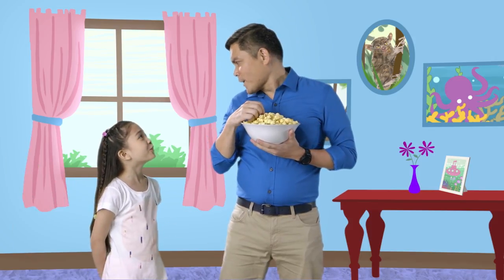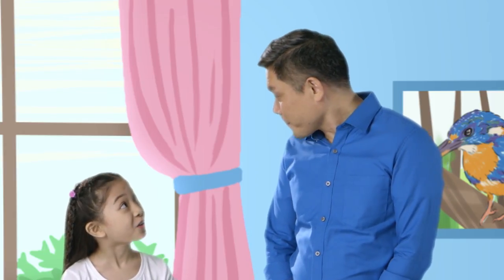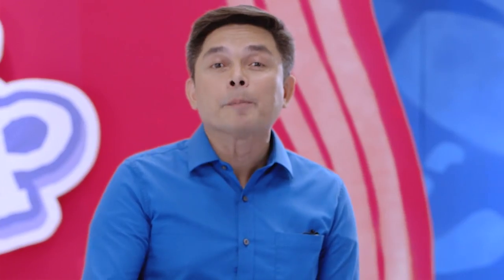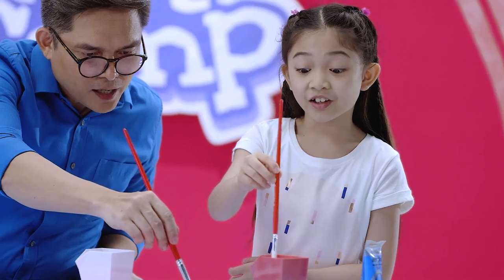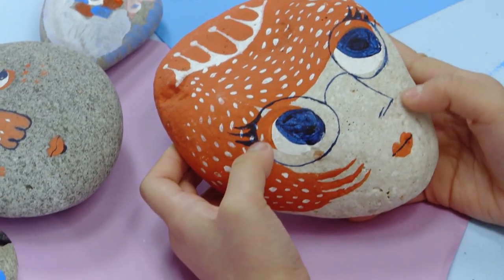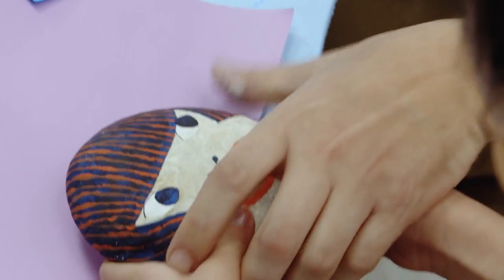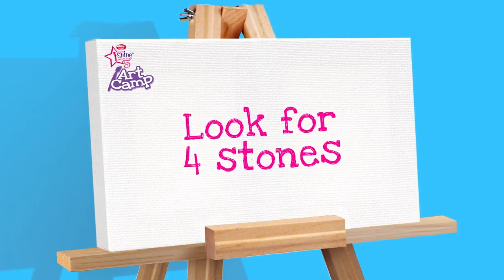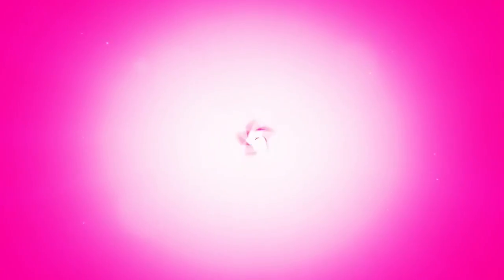ART CAMP Lesson 6: Story Stones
Client: Wyeth
Brand: Promil
Agency: Zenith Optimedia
Director: Cris Bilbao
Producer: Sansan Krijgsveld / Jam Manikan /  Mini Maglahus
Production: BNM PH
Post Production : BNM PH